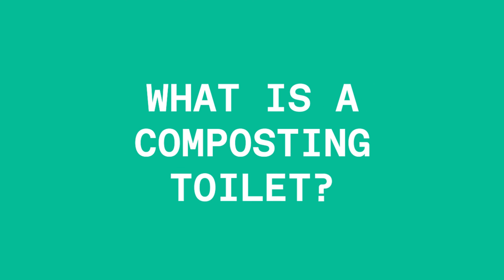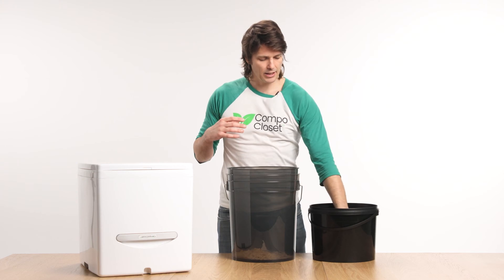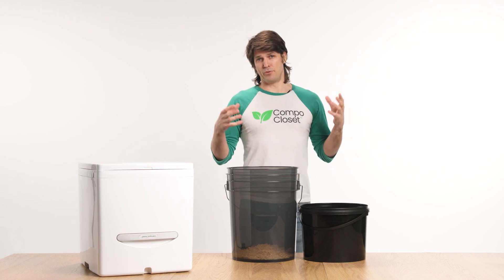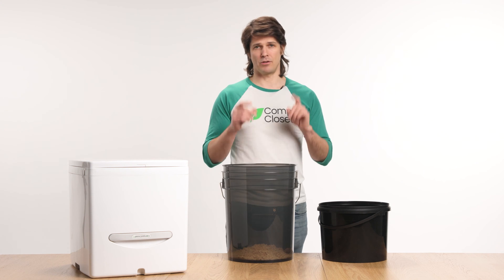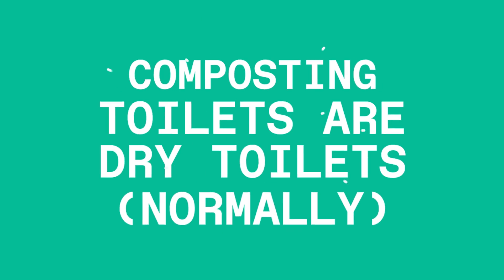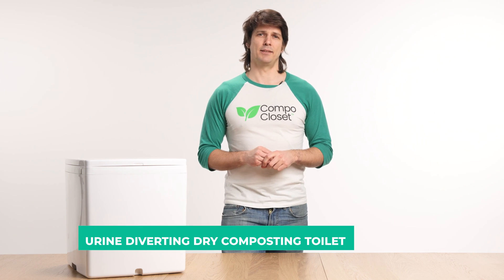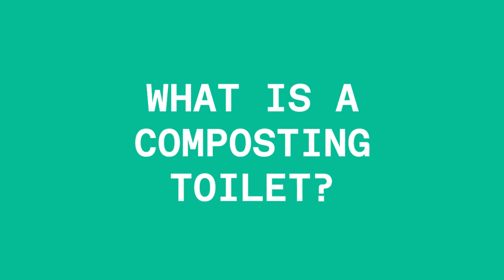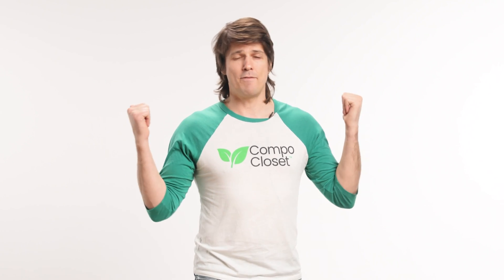What is a Composting Toilet?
Welcome, Compo Crew! In this video, we tackle the question: "What is a composting toilet?" Despite designing, manufacturing, and selling composting toilets, I found it surprisingly challenging to define one.
We’ll dispel myths, clarify misconceptions, and explore what a composting toilet is and isn't. Learn how it differs from bucket toilets, pit toilets, and vermiculture toilets. Understand the importance of separating urine, the role of carbon-rich materials, and the different types of composting toilet systems available. Whether you're new to composting or a seasoned pro, this video will provide valuable insights into sustainable sanitation.